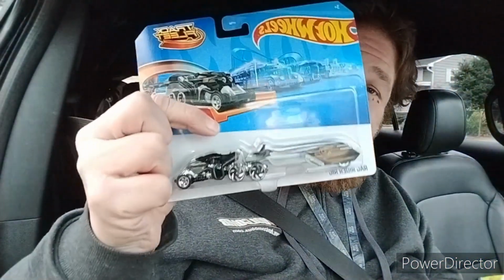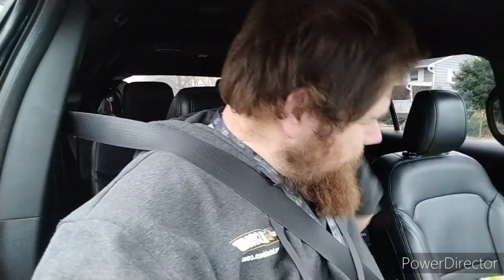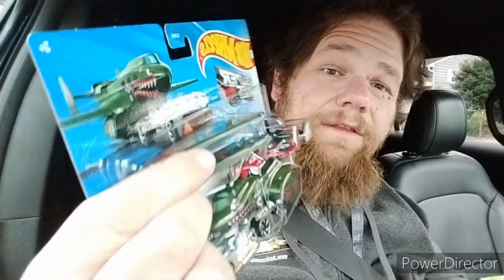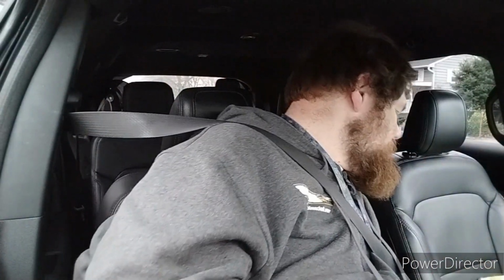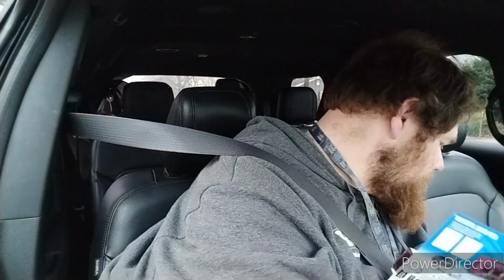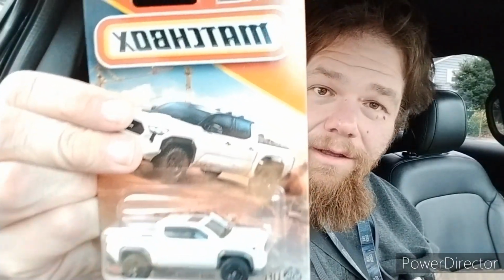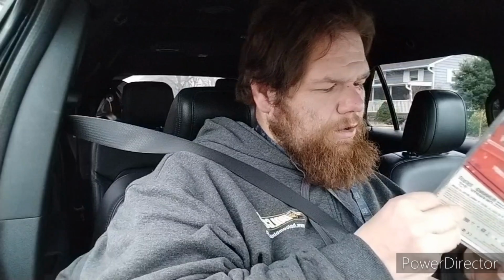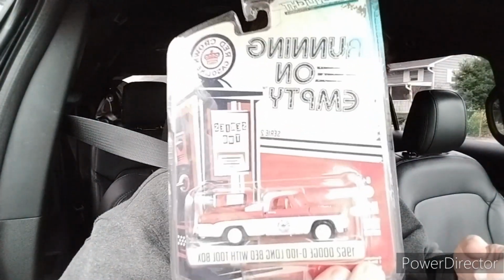Return To Sender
Hey jelly beans it's John coming back at you for another unboxing video oh my if you know what I mean jelly Bean and some stuff I got out in a wild so come watch and enjoy this nice video thank you all for watching if you like please like share and subscribe please check out these awesome what not links and this awesome YouTube channel

Whatnot